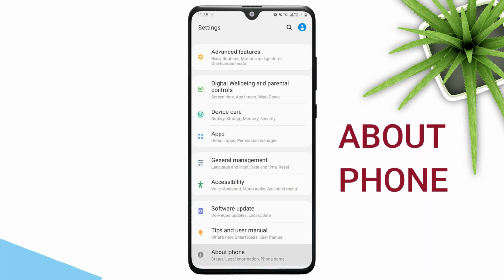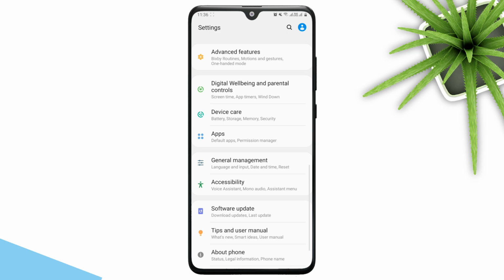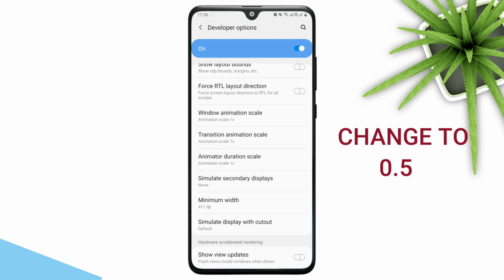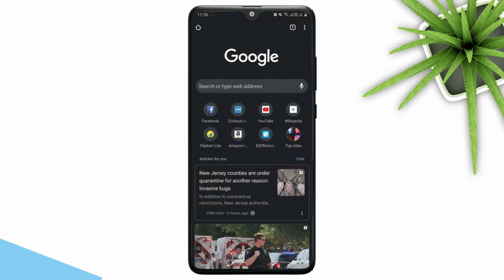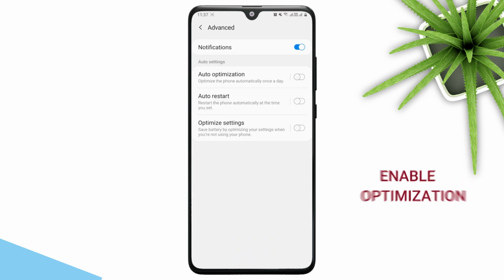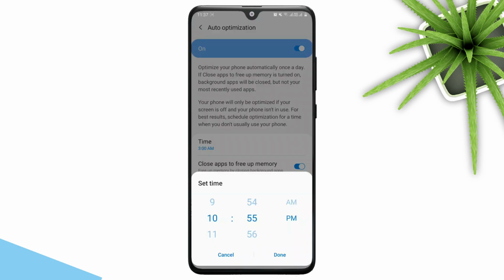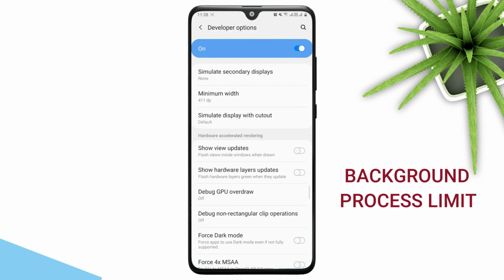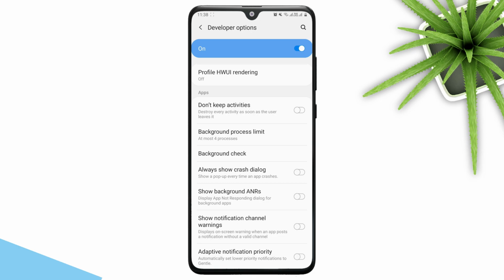✅ HOW TO BOOST "PROCESSOR SPEED ANDROID" 10X FASTER 🔥| QUICK & EASY TUTORIAL 🔥 | IT WORKED 1000% 🇮🇳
How To Make Your Samsung/ANDROID Phone 10x Faster - Double the Speed!

In this video, I will show you some very useful tips and tricks by using which you can easily double the speed of your Samsung device and make it 10x Faster.